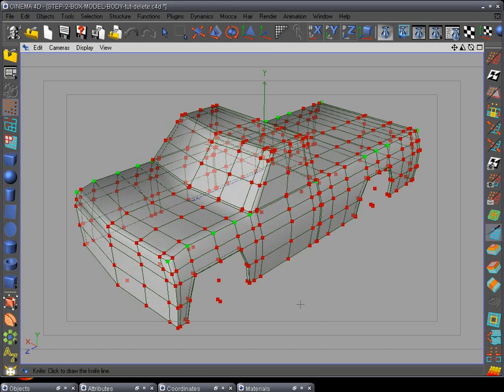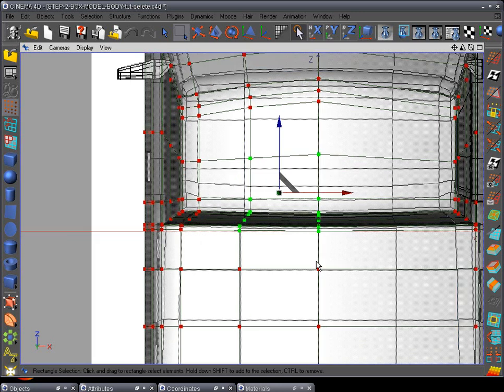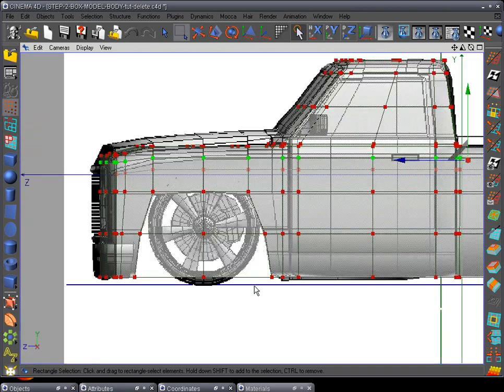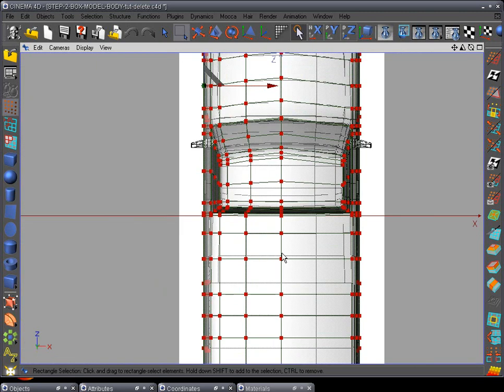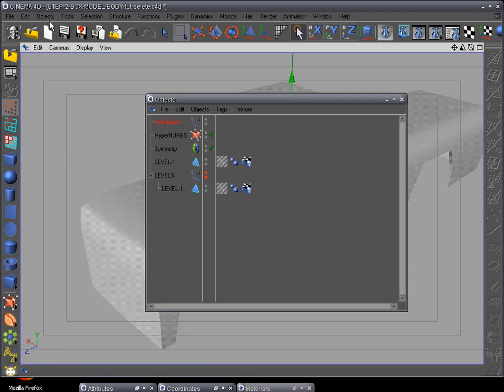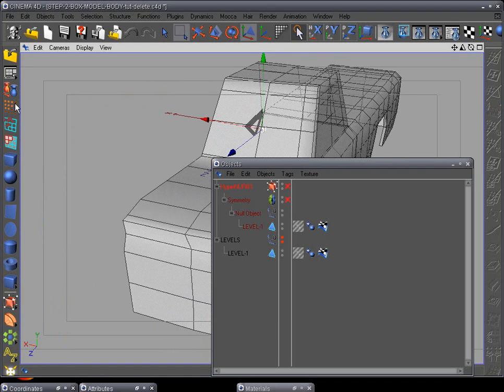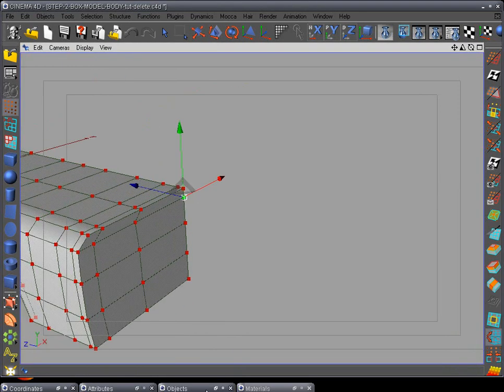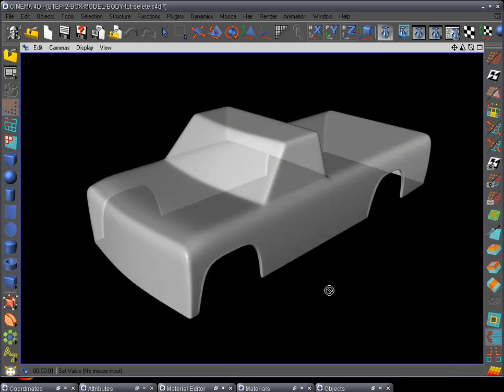Modeling with O D 1 Step 5 box modeling tweaking 1